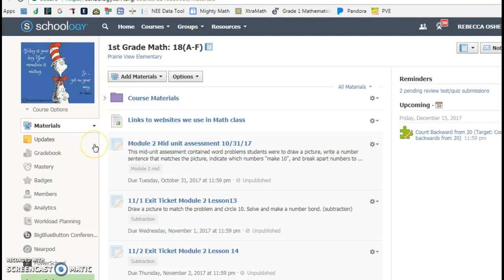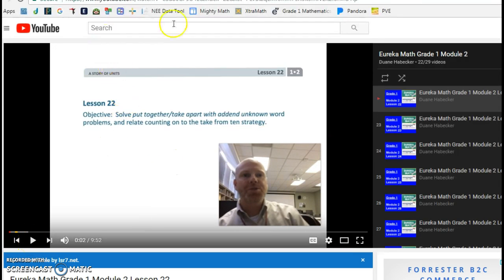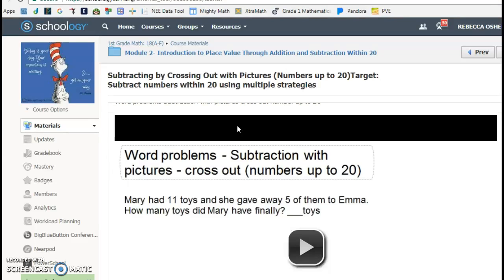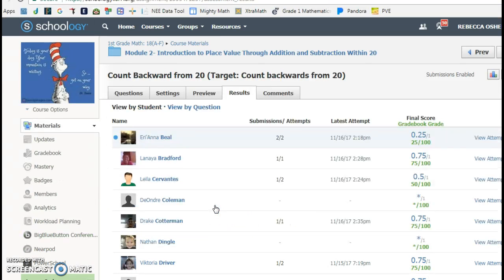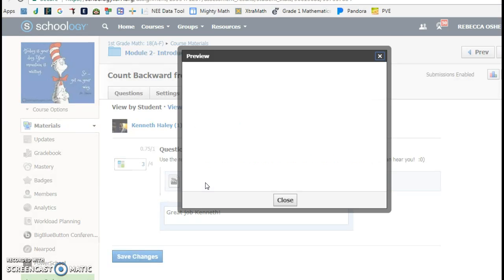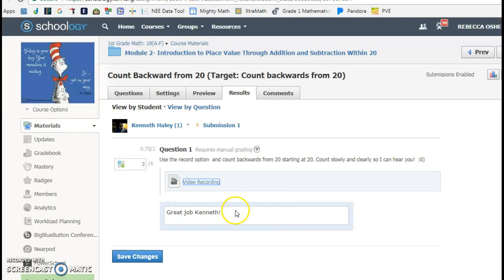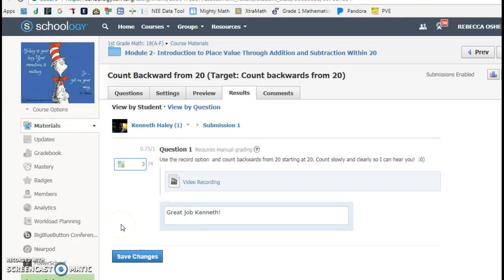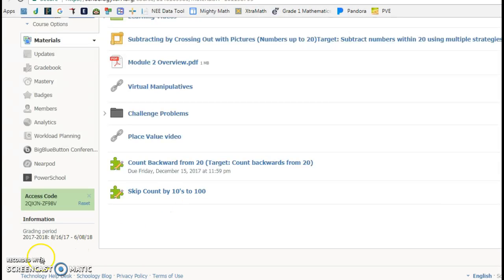2 Activities for Math--Oshel